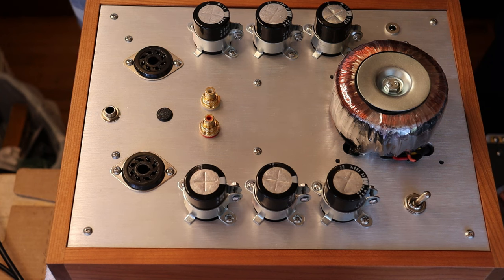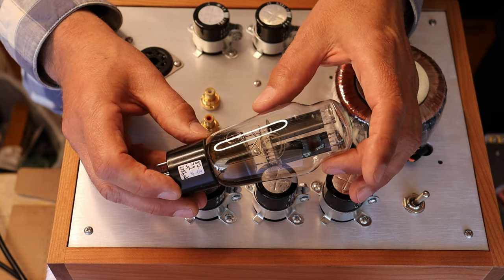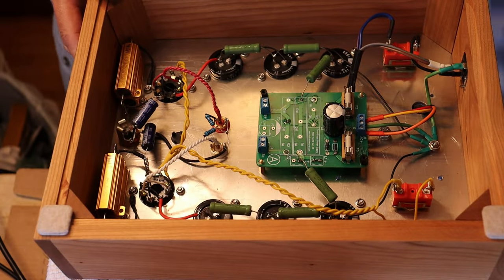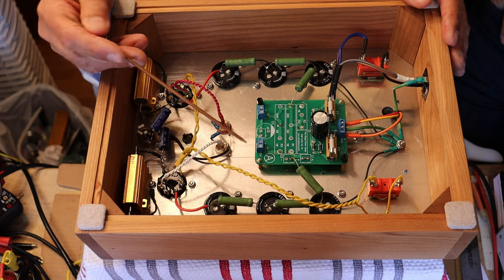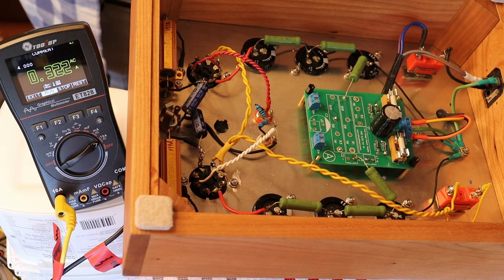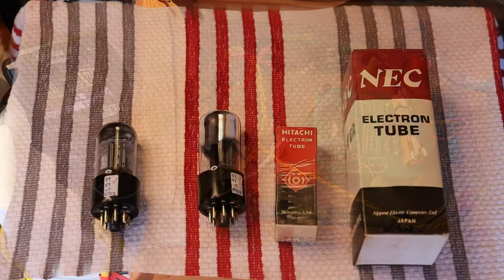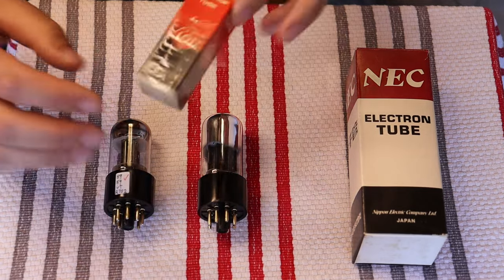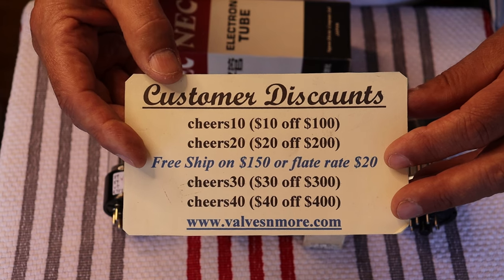Tube Lab #195 - *Inrush Surge - What it is and Why it matters!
*Caution!  Always follow your manufacturers instructions on how to turn on your equipment.  In some cases your amp will require you to turn on the filaments (heaters) first, then your high voltage (B+).